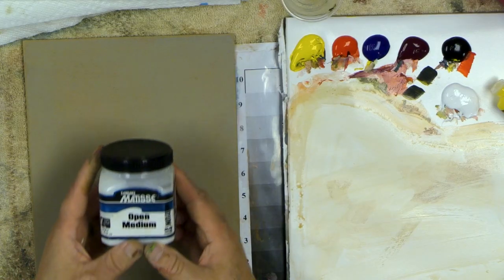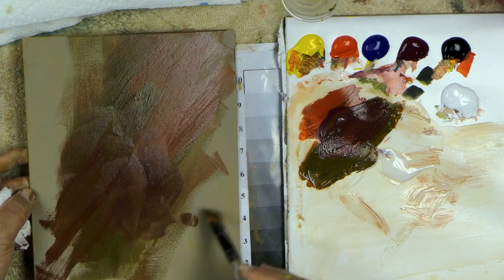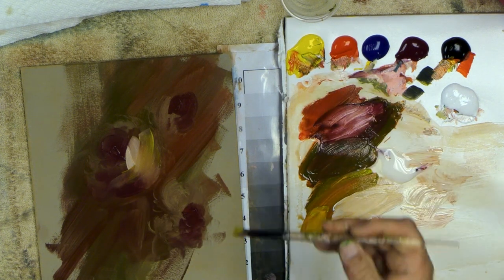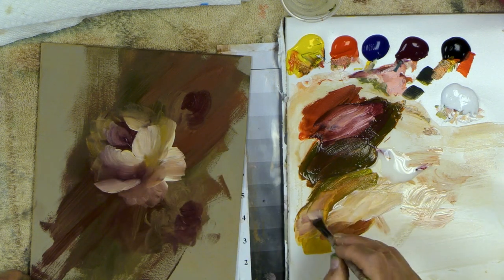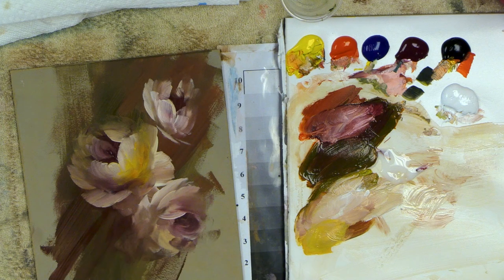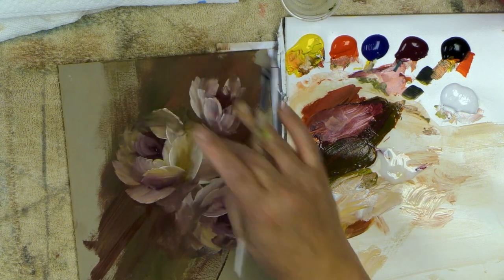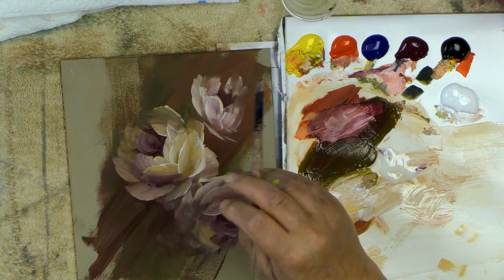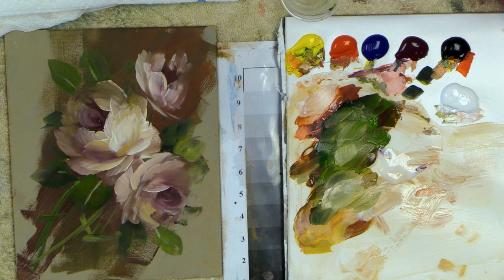Christmas Rose Painting Video 7, 20 minute quick painting!